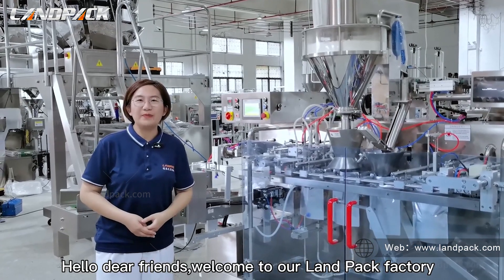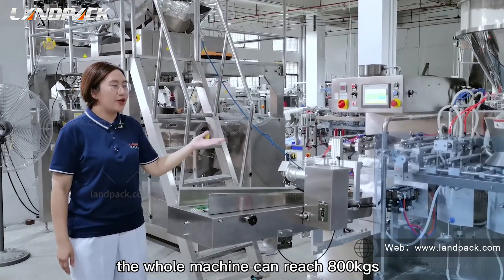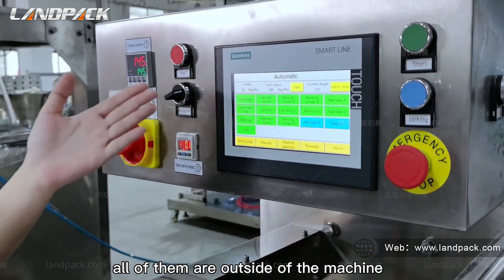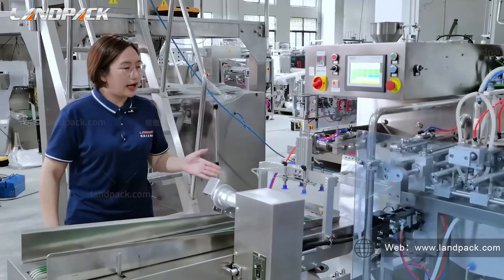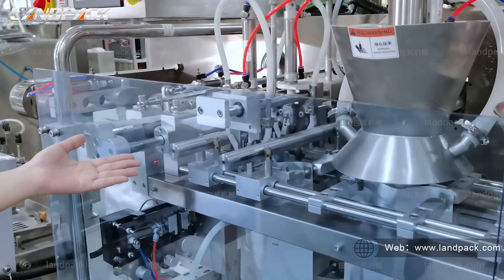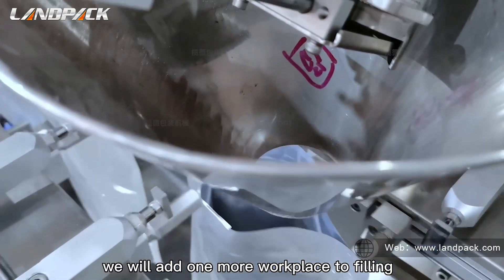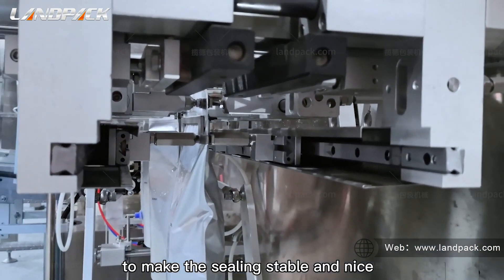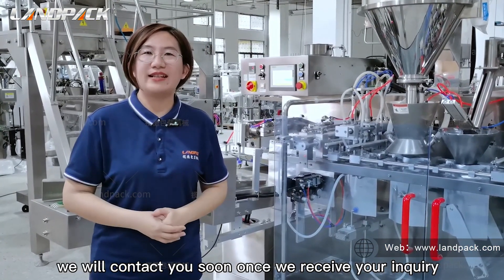Automatic Zipper Pouch Doypack Packing Machine For Protein Powder Milk Powder Etc.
Premade Pouch Doypack Packing Machine for Protein Powder Milk Powder and othe powder, This Video Helen Will Explain In Detail Automatic Zipper Pouch Doypack Packing Machine For Protein Powder Milk Powder Etc. Etc.

Landpack is a leading manufacturer of all kinds of packing machine and filling machine in China, Widely applicable to all kinds of Pouch, 3/4 Sealing Sachet, Bottles, Cans, Tins, Box, etc.

Our main products inculding Granules/ Powder/ Liquid Packing And Filling Machines, Premade Pouch Doypack Machine, Multilane Packing Machine, Vertical Form Fill Seal Machine(VFFS), Flow Pack Machine, Tube Filling and Sealing Machine, Automatic Filling and Packing Line, etc.

Landpack have enjoyed a good reputation for their quality, reliability and efficiency. Products are exported to more than 80 countries, More than 3,000 business partners have chosen LandPack.
✅ Click and search what our customers from Your Country say about us and the machine running status

The Mission of our Land Pack people: to make the packaging of the world better because of Landpack.

Contsct Person: Jason:
Address: Building C7, New lighting Source Industrial Base, Nanhai District, Foshan, China Zip 528226